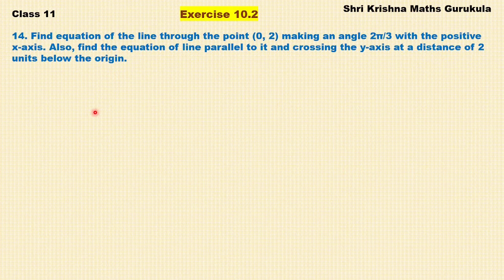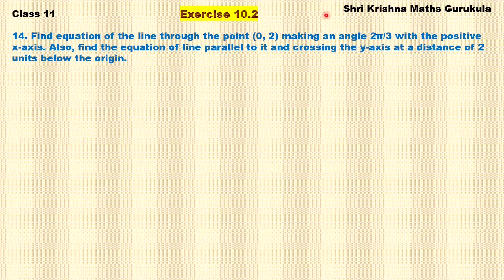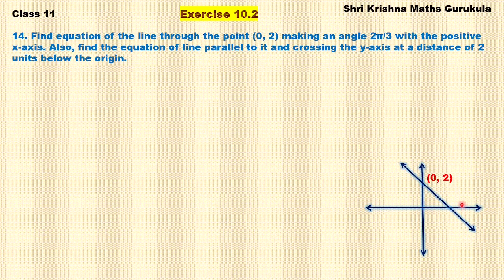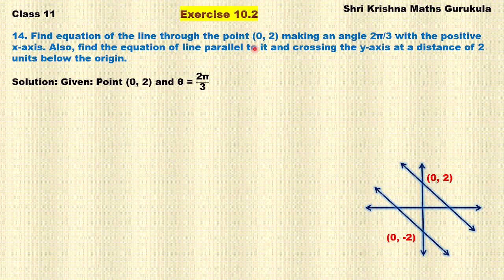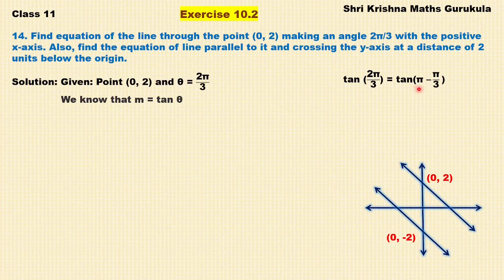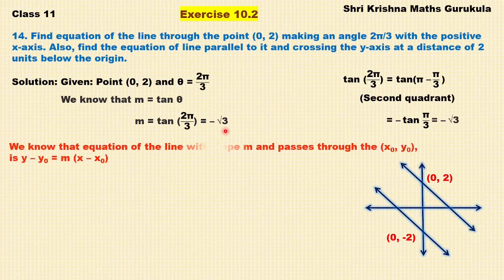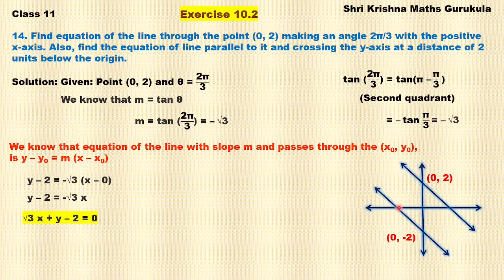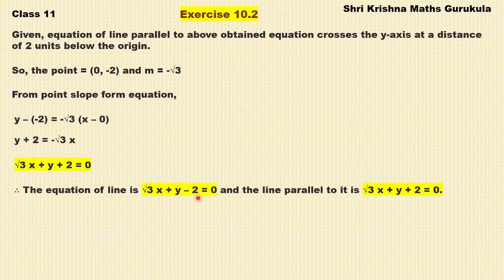Straight Lines class 11 Exercise10.2 question 14|Straight lines Exercise 10.2 in English |Chapter 10